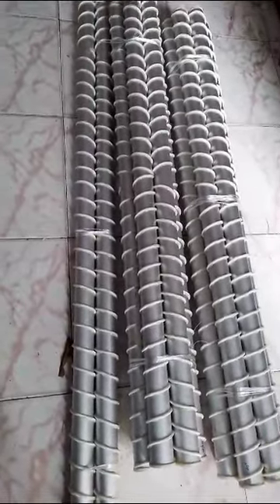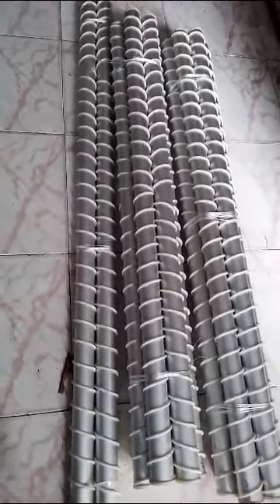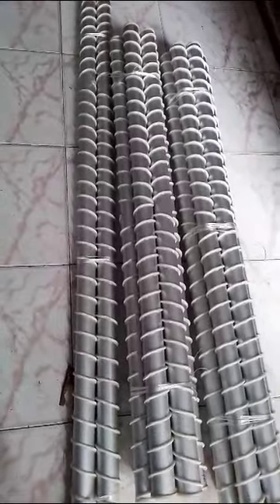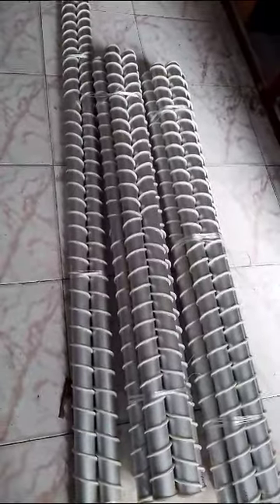ink mixing magnetic roller for rotogravure printing. +91 79806 03725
ink mixing magnetic roller  application rotogravure printing machine,  to reduce shade veriatation , uniform mixing of ink